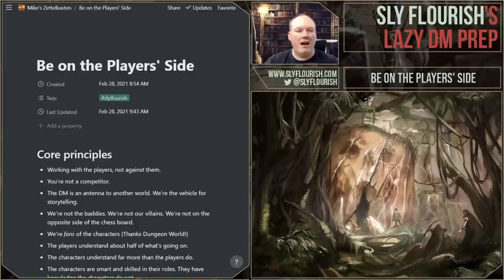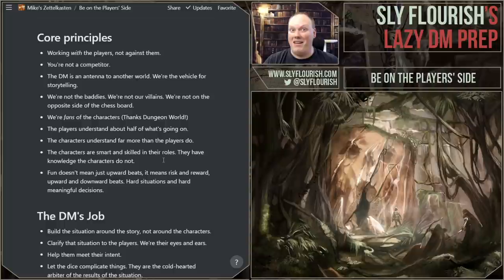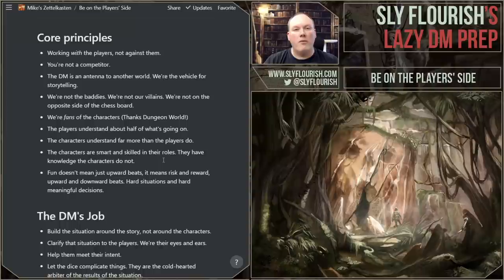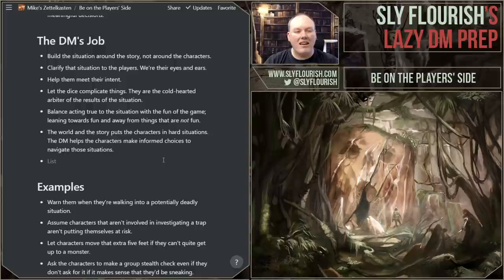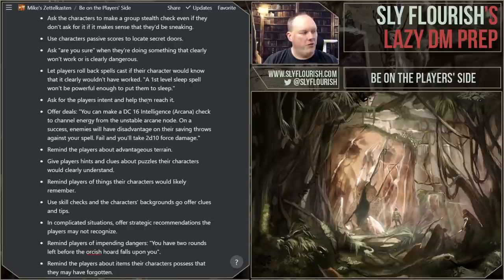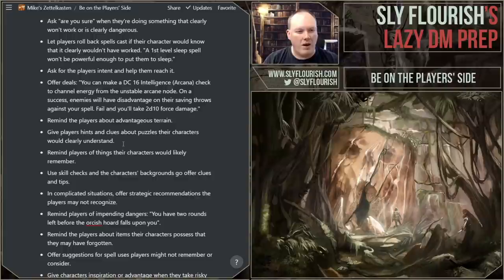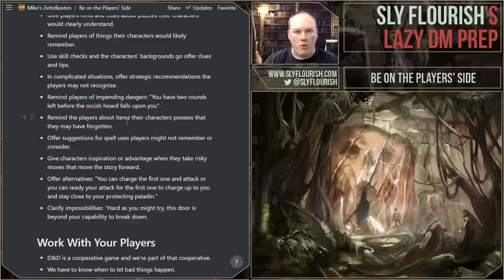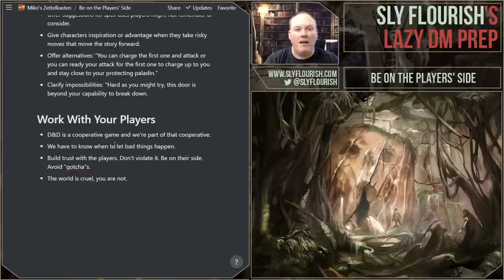Advice for D&D DMs: Be on the Players' Side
Mike offers his thoughts and advice for D&D DMs on how to work *with* players instead of against them to run awesome D&D games.

# Core principles

- Working *with* the players, not against them.
- You're not a competitor.
- The DM is an antenna to another world. We're the vehicle for storytelling.
- We're not the baddies. We're not our villains. We're not on the opposite side of the chess board.
- We're *fans* of the characters (Thanks Dungeon World!)
- The players understand about half of what's going on.
- The characters understand far more than the players do.
- The characters are smart and skilled in their roles. They have knowledge the characters do not.
- Fun doesn't mean just upward beats, it means risk and reward, upward and downward beats. Hard situations and hard meaningful decisions.

# The DM's Job

- Build the situation around the story, not around the characters.
- Clarify that situation to the players. We're their eyes and ears.
- Help them meet their intent.
- Let the dice complicate things. They are the cold-hearted arbiter of the results of the situation.
- Balance acting true to the situation with the fun of the game; leaning towards fun and away from things that are *not* fun.
- The world and the story puts the characters in hard situations. The DM helps the characters make informed choices to navigate those situations.

# Examples

- Warn them when they're walking into a potentially deadly situation.
- Assume characters that aren't involved in investigating a trap aren't putting themselves at risk.
- Let characters move that extra five feet if they can't quite get up to a monster.
- Ask the characters to make a group stealth check even if they don't ask for it if it makes sense that they'd be sneaking.
- Use characters passive scores to locate secret doors.
- Ask "are you sure" when they're doing something that clearly won't work or is clearly dangerous.
- Let players roll back spells cast if their character would know that it clearly wouldn't have worked. "A 1st level sleep spell won't be powerful enough to put them to sleep."
- Ask for the players intent and help them reach it.
- Offer deals: "You can make a DC 16 Intelligence (Arcana) check to channel energy from the unstable arcane node. On a success, enemies will have disadvantage on their saving throws against your spell. Fail and you'll take 2d10 force damage."
- Remind the players about advantageous terrain.
- Give players hints and clues about puzzles their characters would clearly understand.
- Remind players of things their characters would likely remember.
- Use skill checks and the characters' backgrounds go offer clues and tips.
- In complicated situations, offer strategic recommendations the players may not recognize.
- Remind players of impending dangers: "You have two rounds left before the orcish hoard falls upon you".
- Remind the players about items their characters possess that they may have forgotten.
- Offer suggestions for spell uses players might not remember or consider.
- Give characters inspiration or advantage when they take risky moves that move the story forward.
- Offer alternatives: "You can charge the first one and attack or you can ready your attack for the first one to charge up to you and stay close to your protecting paladin."
- Clarify impossibilities: "Hard as you might try, this door is beyond your capability to break down.

# Work With Your Players

- D&D is a cooperative game and we're part of that cooperative.
- We have to know when to let bad things happen.
- Build trust with the players. Don't violate it. Be on their side. Avoid "gotcha"s.
- The world is cruel, you are not.